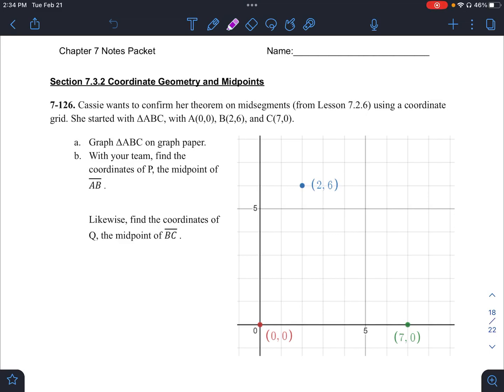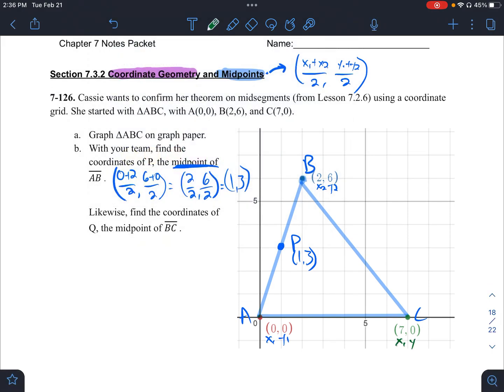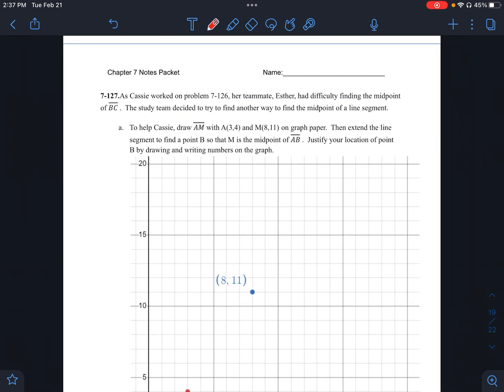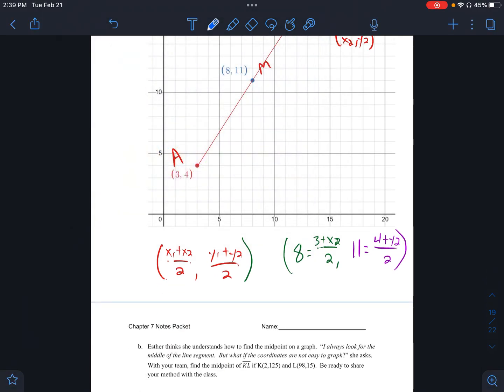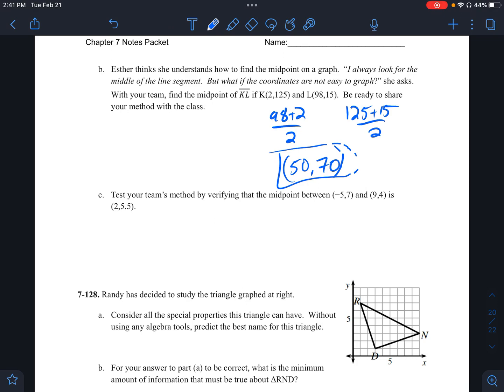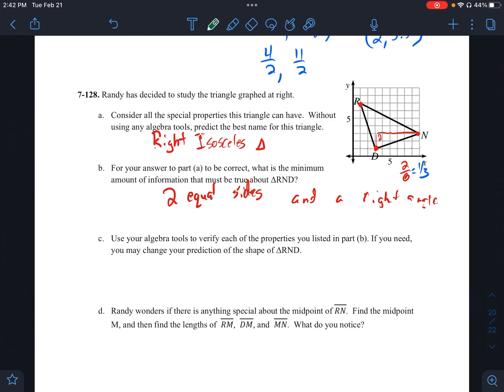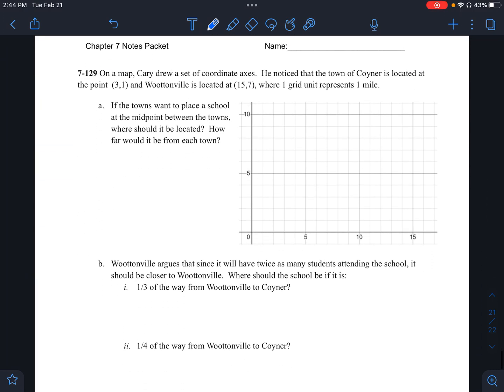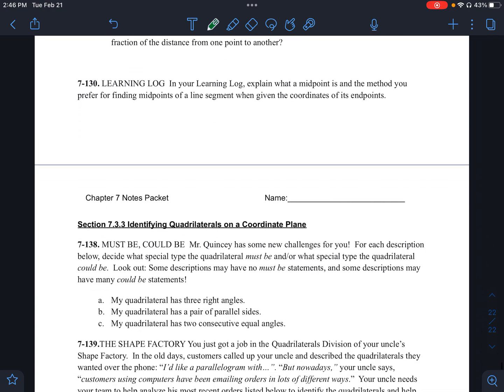Lesson 7.3.2 eLearning